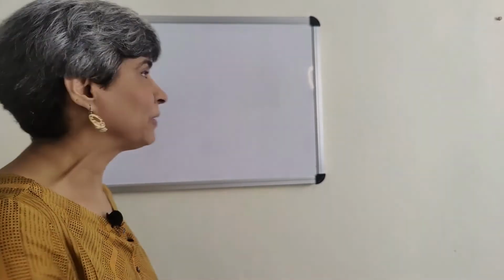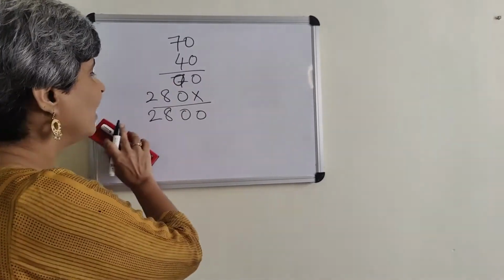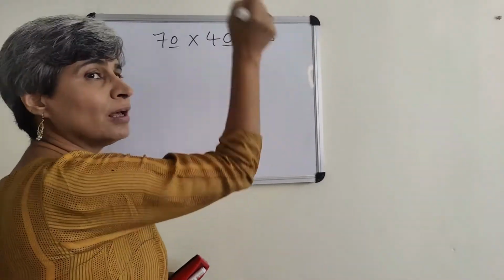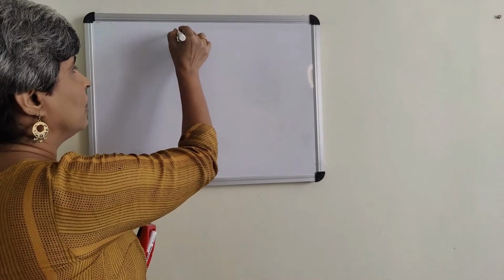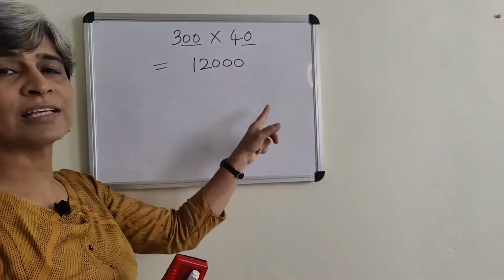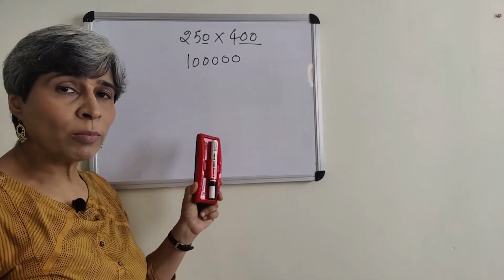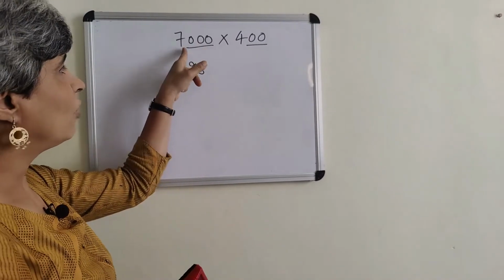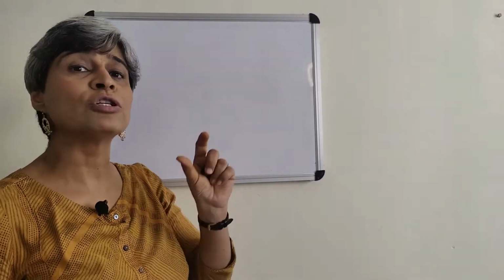Multiplying by zeros can be confusing - check out this video for a simpler way to do it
Students often make mistakes while multiplying numbers with lots of zeros at the end. There is a really simple way to do this multiplication - you'll wonder you haven't always been doing it like this!!